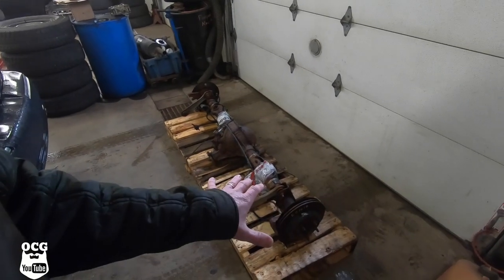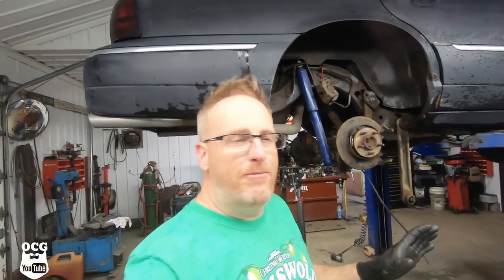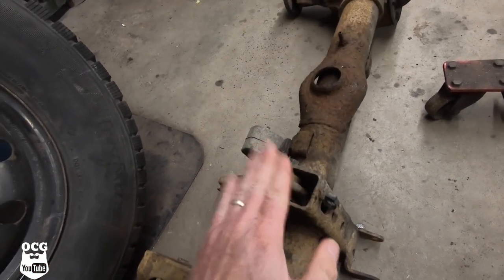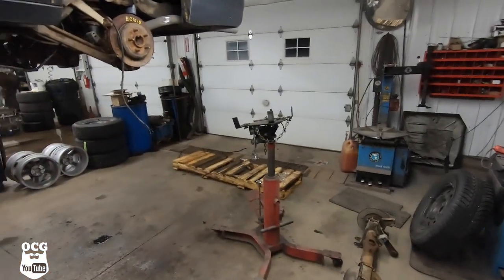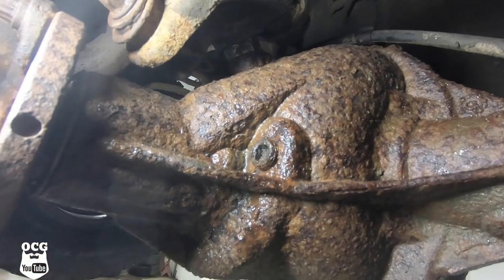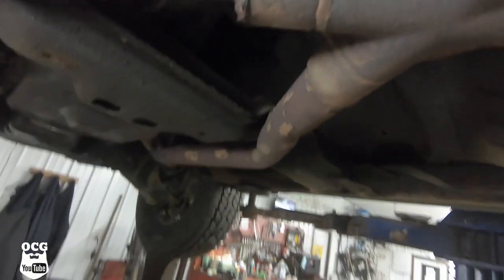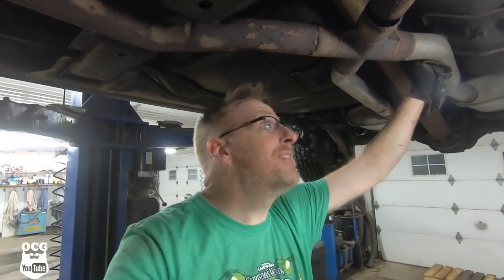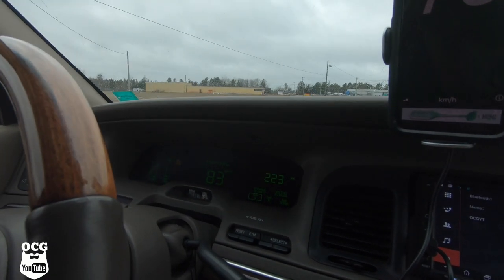Police BURNOUT: Real Deal or Wannabe?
Am I too much of a Canadian Redneck to just want to burn rubber at a moments notice? I finally get the limited slip differential into Black Jack and prove how easy it is to spin both 31" tires.

Jason Carr
220 Route 170